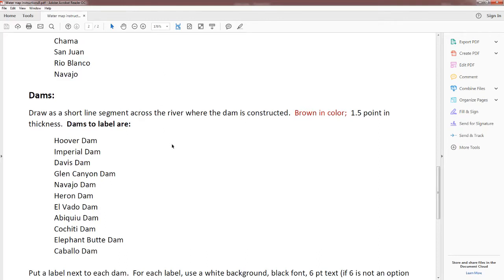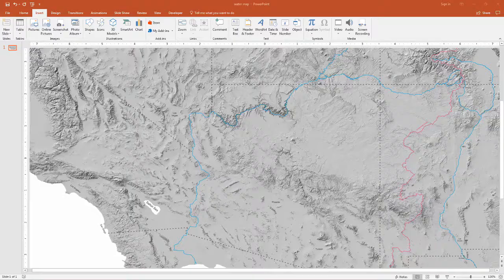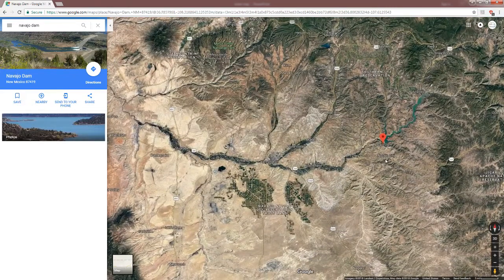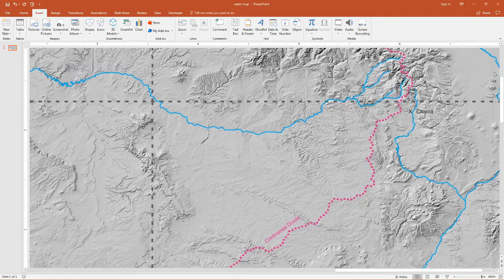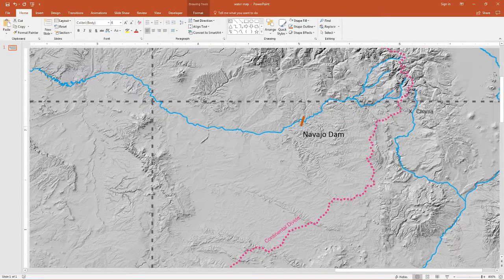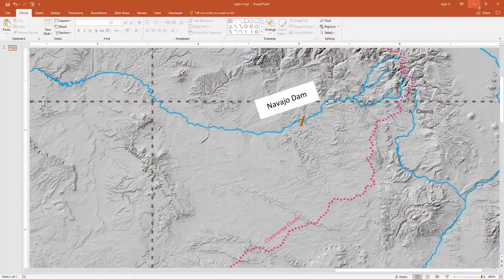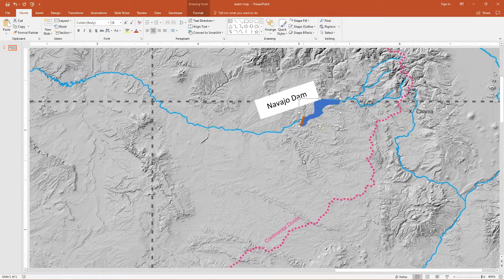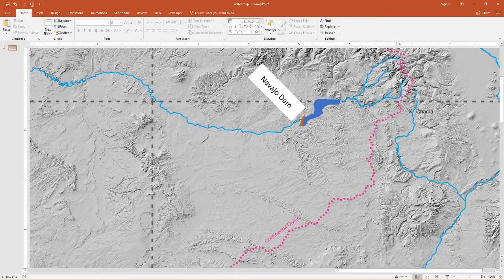Help with the water projects map assignment - Blue Planet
For Blue Planet ENVS101 students